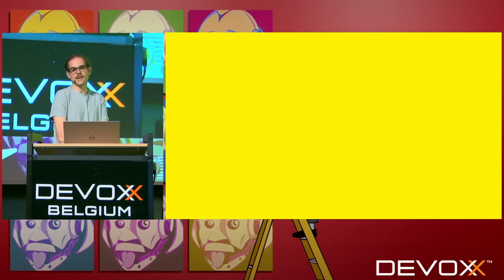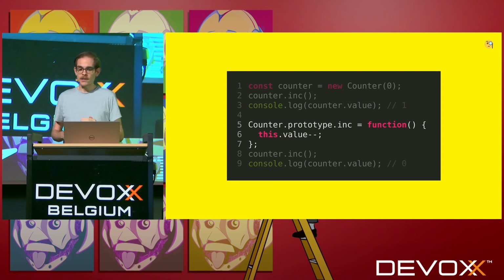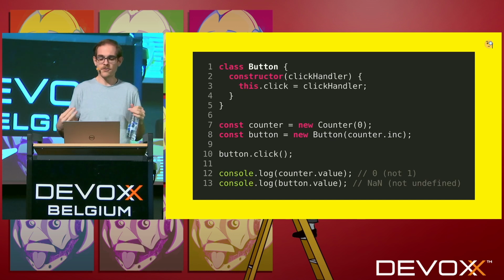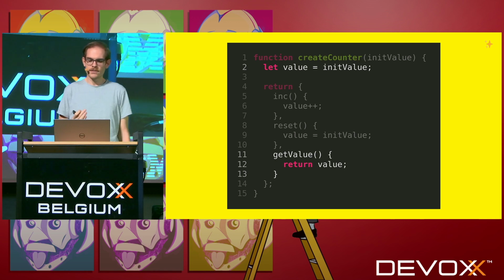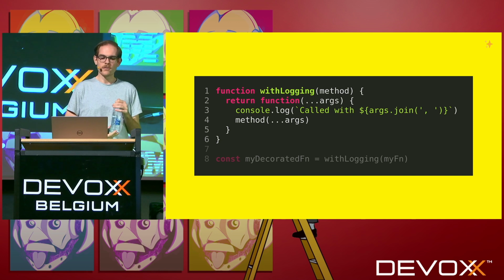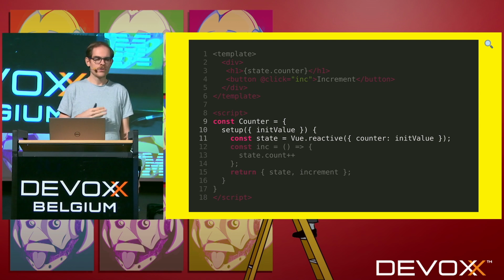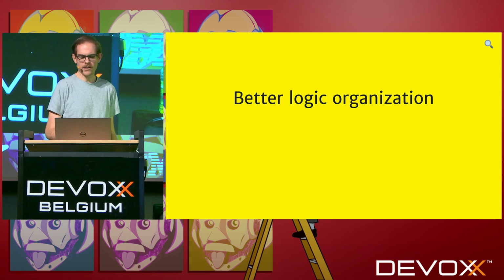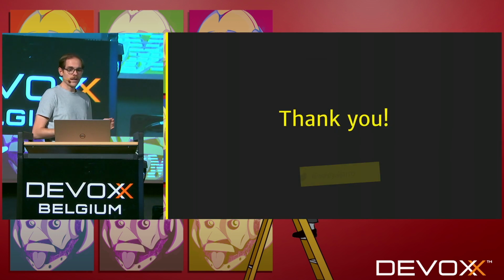You might not need JavaScript classes by Ramón Guijarro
More than three years later, the introduction of classes to the ECMAScript standard is still a controversial topic. Brought over from popular classical object-oriented languages, they've not been argued an unnecessary feature for JavaScript, but their usage can become actually harmful very easily.

In this talk we'll take a look at the potential issues and pitfalls of using classes, like the need for context binding of methods, and suggest alternative patterns that are conceptually simpler, easier to work with, safer to use, more idiomatic, require less code and are actually more powerful.

Ramón is a creative web developer with an interest in design, communication and data. He's a JavaScript and React enthusiast who likes to share the little he knows as much as he can. He also likes to find out about unexpected uses for the web. Making up silly personal needs in order to solve them with equally silly code projects is another of his questionable virtues.